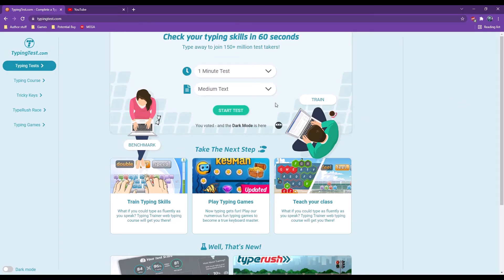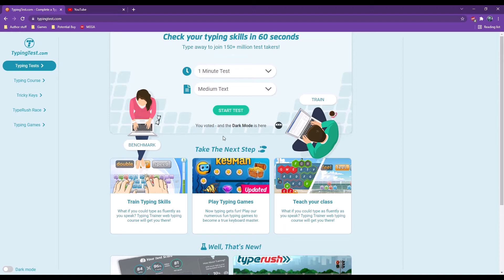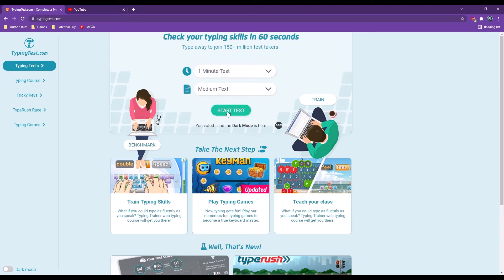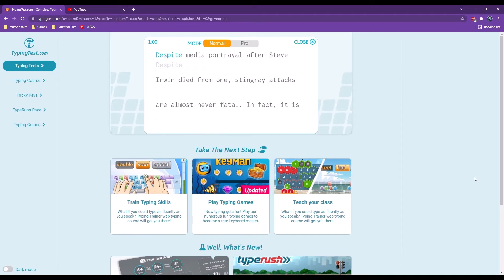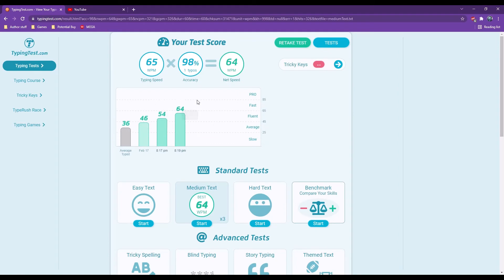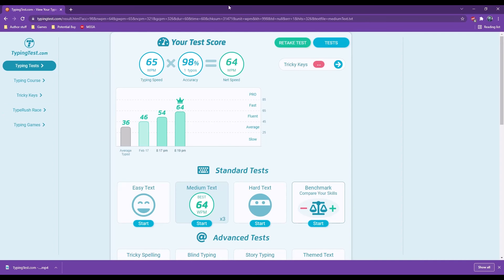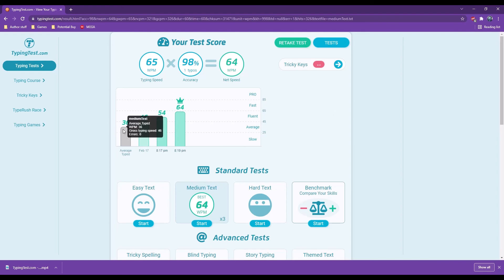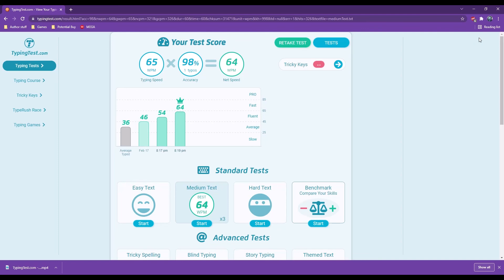My Typing Speed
This is not an invitation to brag about your own typing speed, if you wish to share it then fine, go ahead, but don't belittle my typing speed, I happen to be very proud of it.